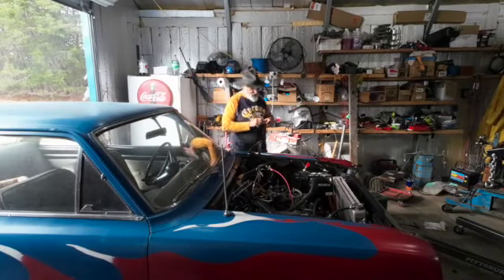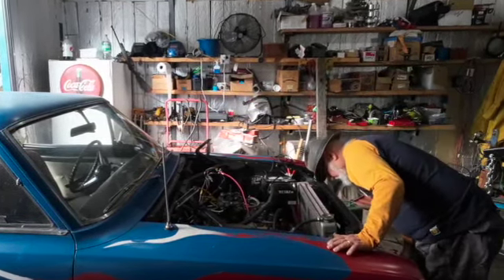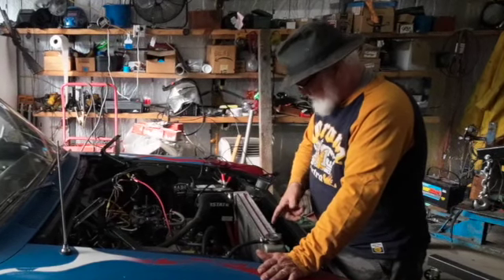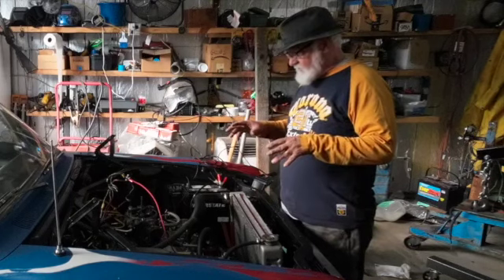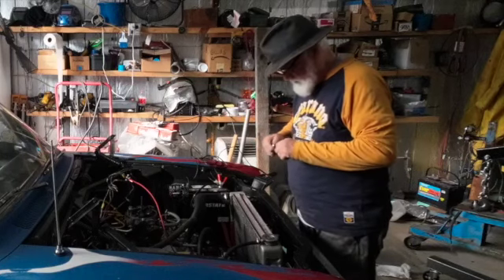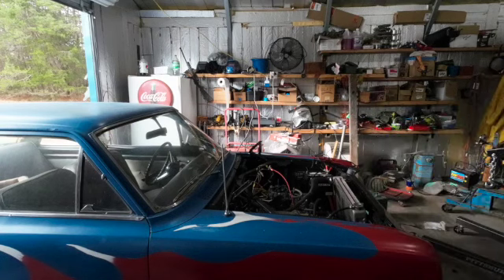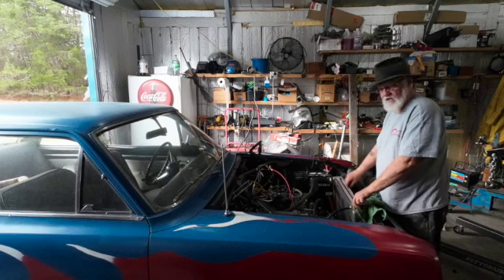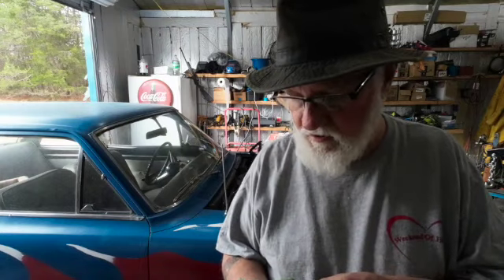Old Car Radiators get hot